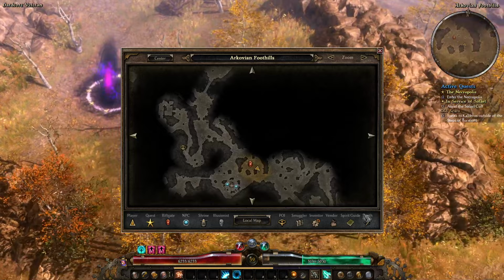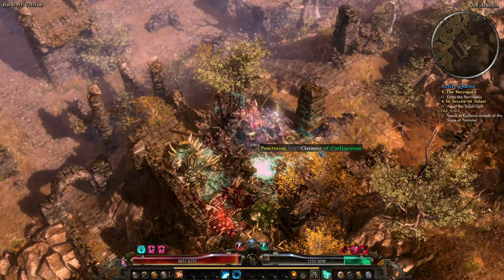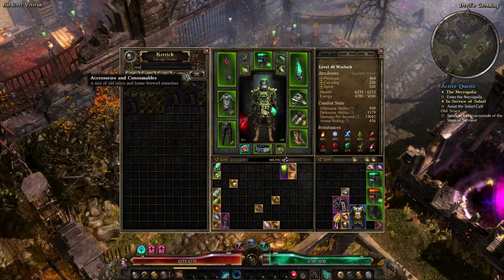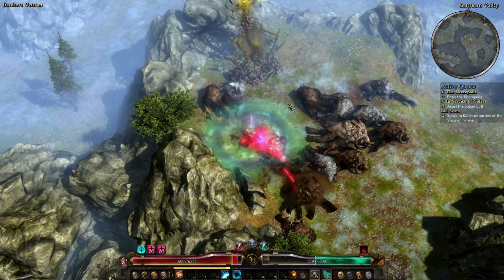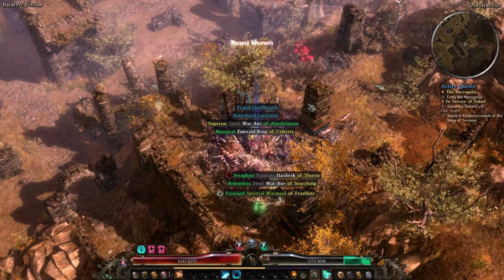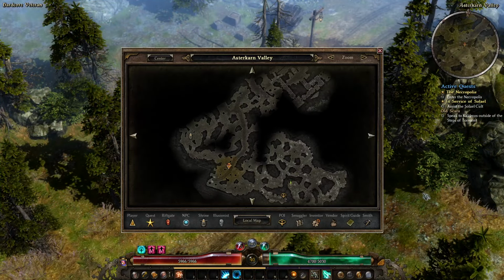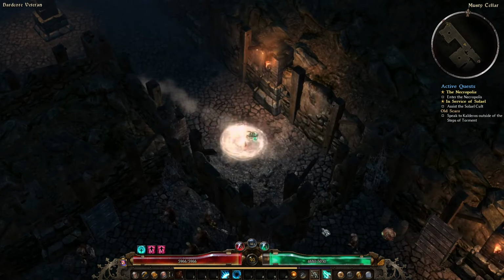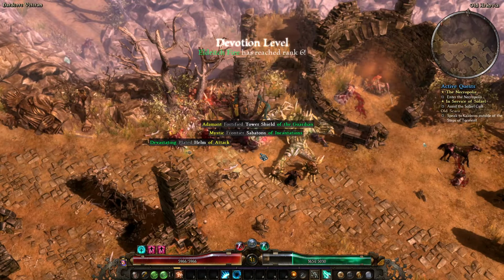[1.2] HC SSF Beginner's Chaos Warlock Farming Video 01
A quick extra farming episode where I attempt to get the Haunt Relic blueprint.